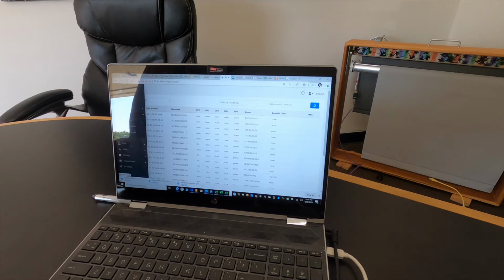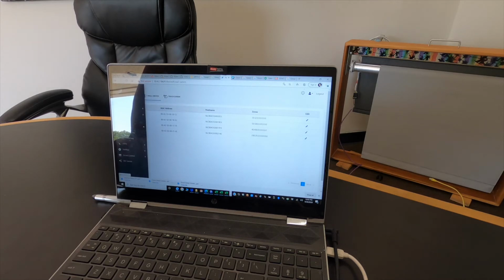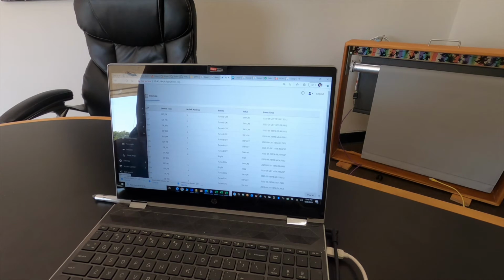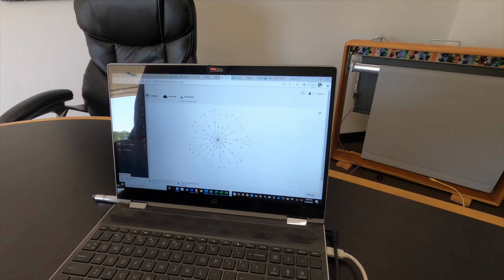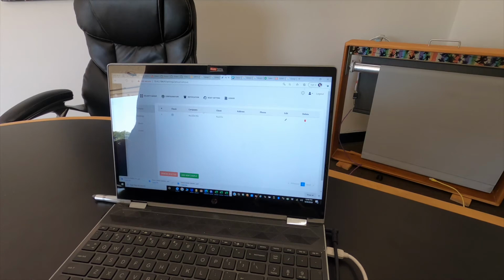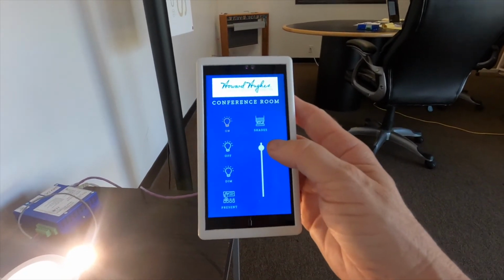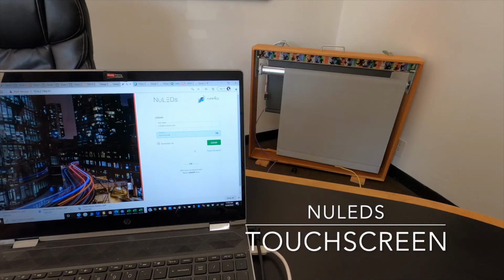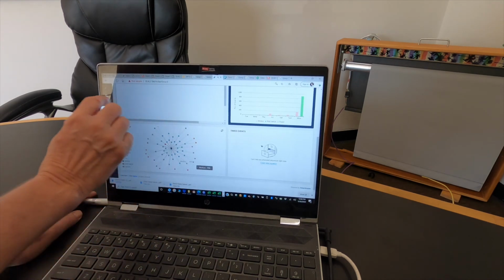NuLEDs Appio and Touchscreen Demo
This video focuses on the shade control from Appio and our Touchscreen